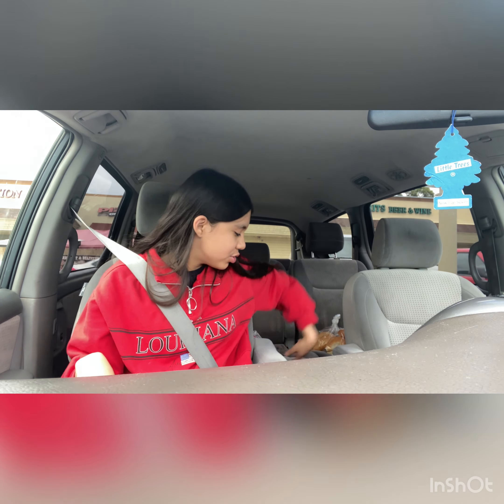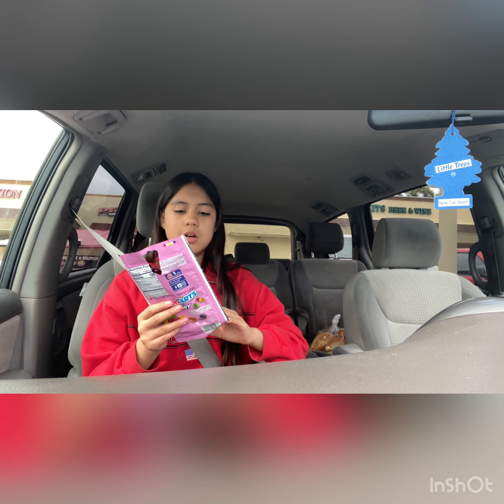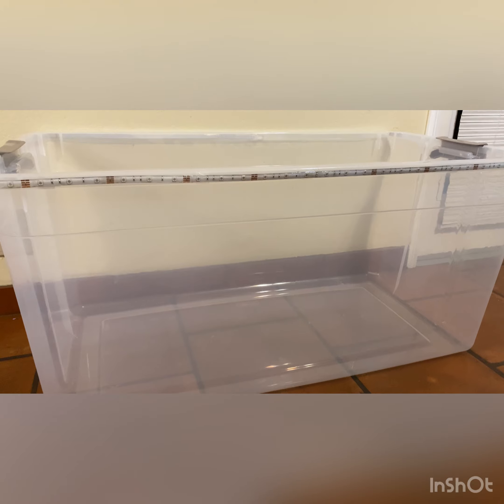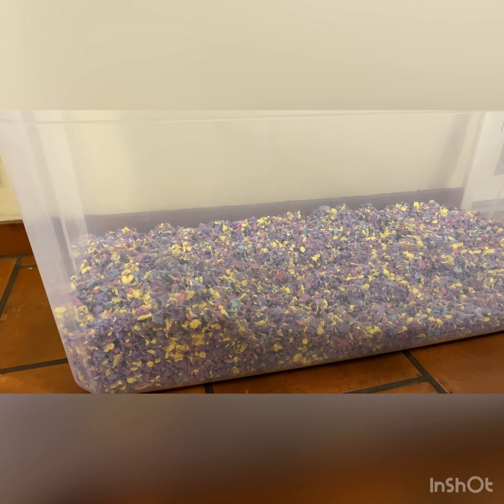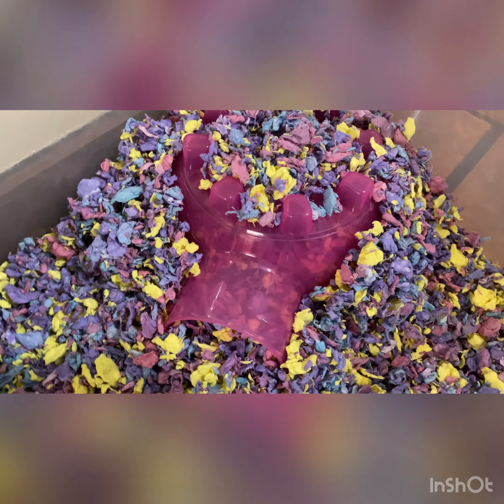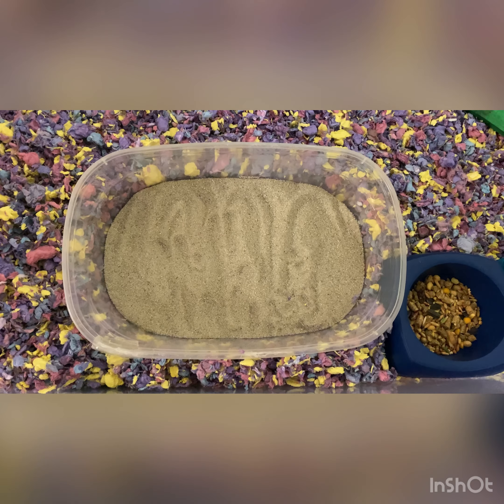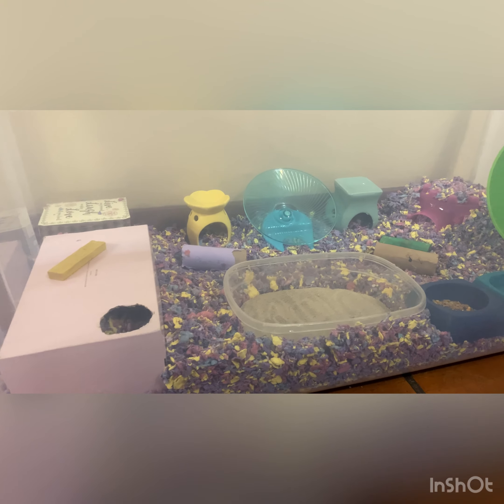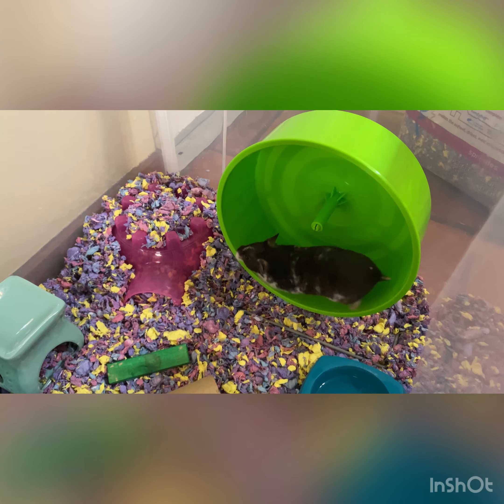How to: SET UP A HAMSTER CAGE / Every you NEED for a hamster!🐹